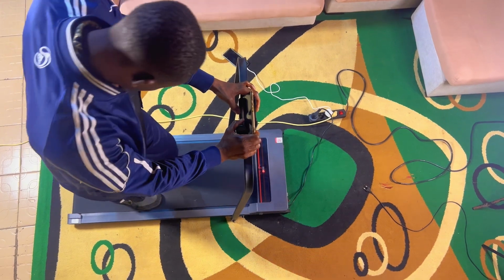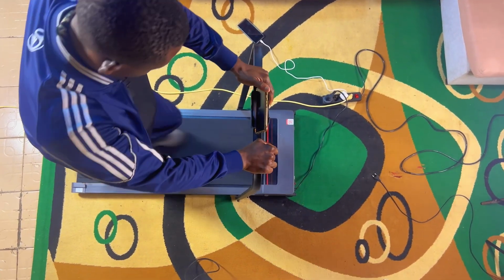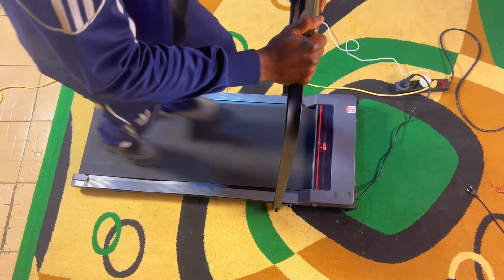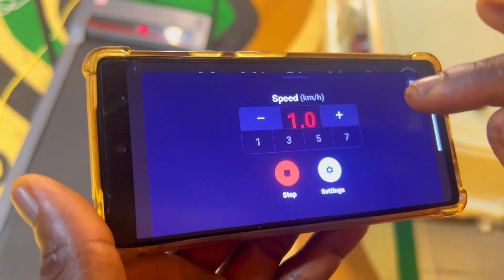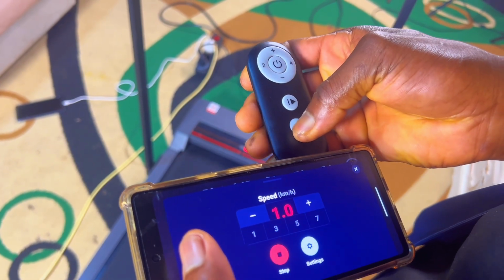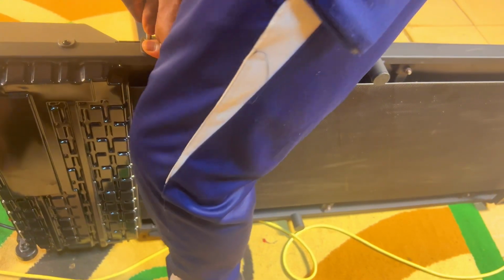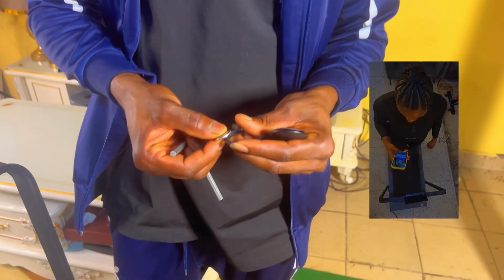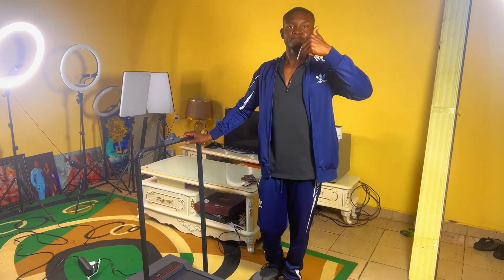Best portable treadmill 2025 Bluetooth foldable treadmill with inbuilt speakers (walk pad-run pad)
In this video the Best portable Bluetooth foldable treadmill, we get to show you how to use thw bluetooth foldable treadmill.

It also comes with an app that you can use to connect to the treadmill and operate while focussing on certain goals to achieve